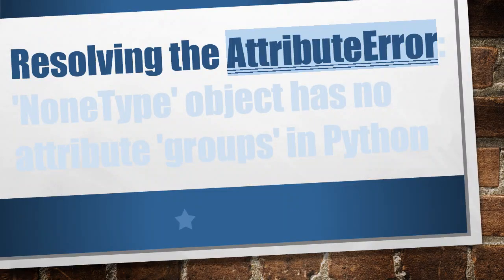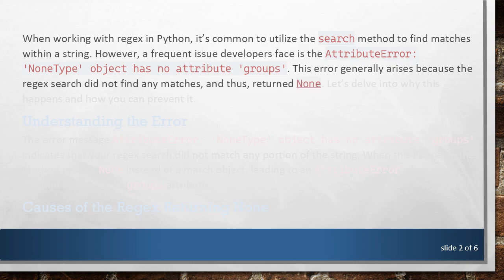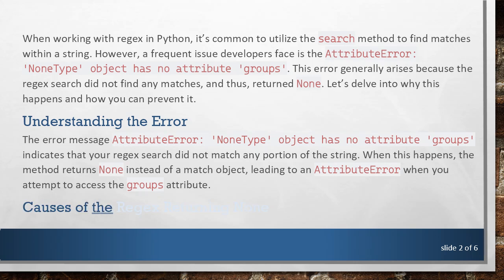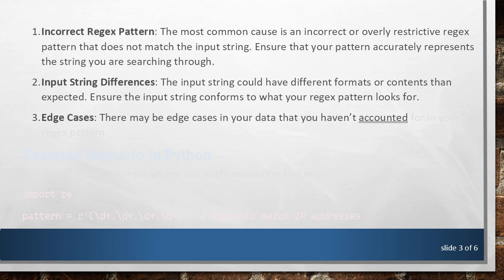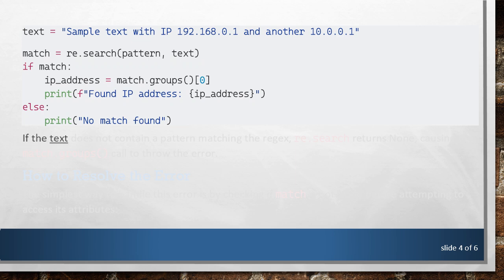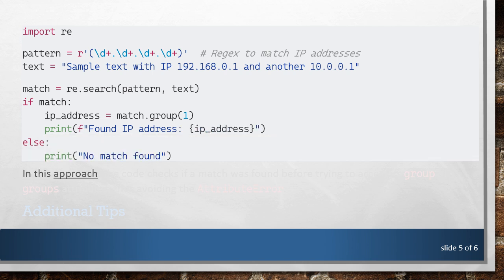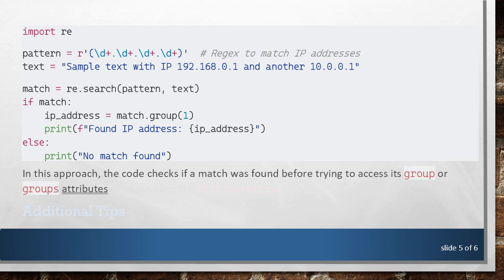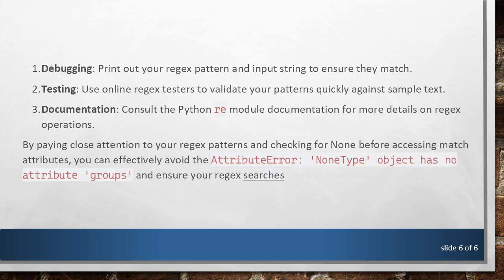Resolving the AttributeError: 'NoneType' object has no attribute 'groups' in Python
Discover why your regex search might return None and cause an **AttributeError** in Python, and learn how to resolve this issue effectively.
When working with regex in Python, it’s common to utilize the search method to find matches within a string. However, a frequent issue developers face is the AttributeError: 'NoneType' object has no attribute 'groups'. This error generally arises because the regex search did not find any matches, and thus, returned None. Let’s delve into why this happens and how you can prevent it.

The error message AttributeError: 'NoneType' object has no attribute 'groups' indicates that your regex search did not match any portion of the string. When this happens, the method returns None instead of a match object, leading to an AttributeError when you attempt to access the groups attribute.

Causes of the Regex Returning None

Incorrect Regex Pattern: The most common cause is an incorrect or overly restrictive regex pattern that does not match the input string. Ensure that your pattern accurately represents the string you are searching through.

Input String Differences: The input string could have different formats or contents than expected. Ensure the input string conforms to what your regex pattern looks for.

Edge Cases: There may be edge cases in your data that you haven’t accounted for in your regex pattern.

Example Scenario in Python

If the text does not contain a pattern matching the regex, re.search returns None, causing the match.groups() call to throw the error.

How to Resolve the Error

The simplest way to handle this error is by checking if match is not None before attempting to access its attributes:

In this approach, the code checks if a match was found before trying to access its group or groups attributes, thus avoiding the AttributeError.

Additional Tips

Debugging: Print out your regex pattern and input string to ensure they match.

Testing: Use online regex testers to validate your patterns quickly against sample text.

Documentation: Consult the Python re module documentation for more details on regex operations.

By paying close attention to your regex patterns and checking for None before accessing match attributes, you can effectively avoid the AttributeError: 'NoneType' object has no attribute 'groups' and ensure your regex searches work as intended.